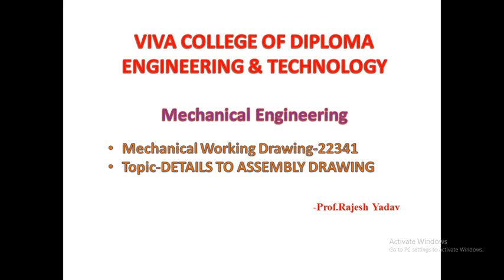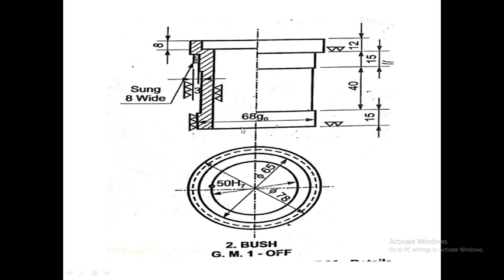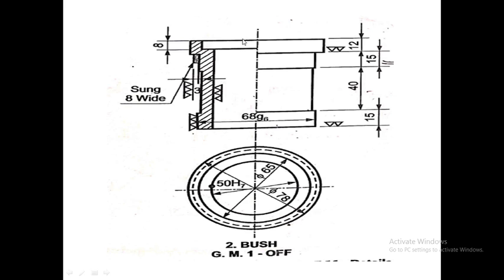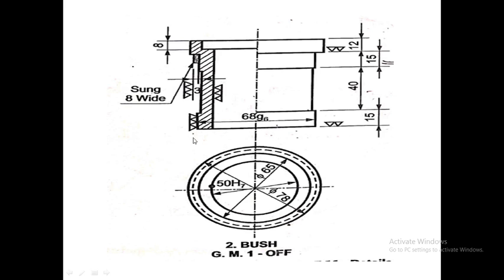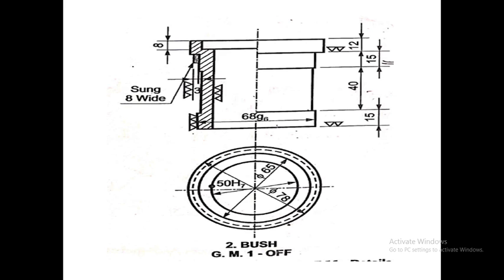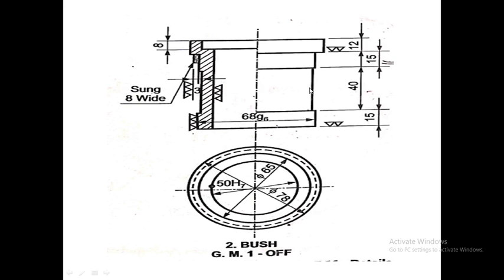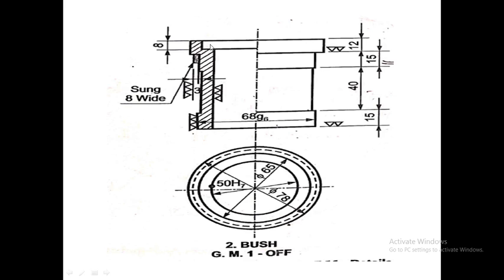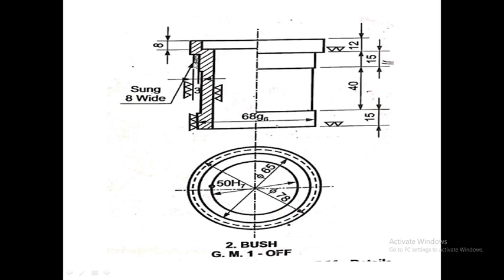FOOT STEP BEARING- 2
ASSEMBLY DRAWING -FOOT STEP BEARING- 2